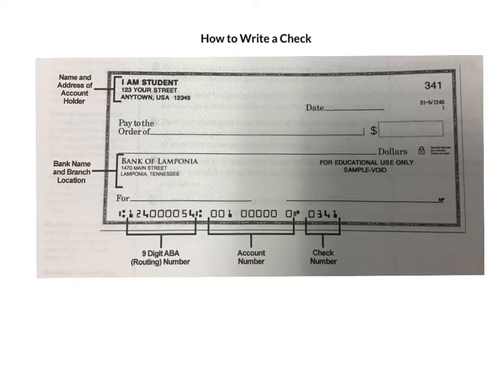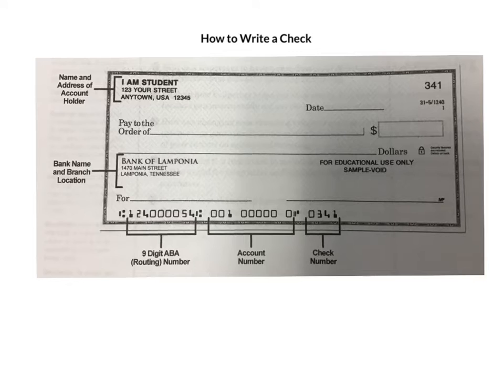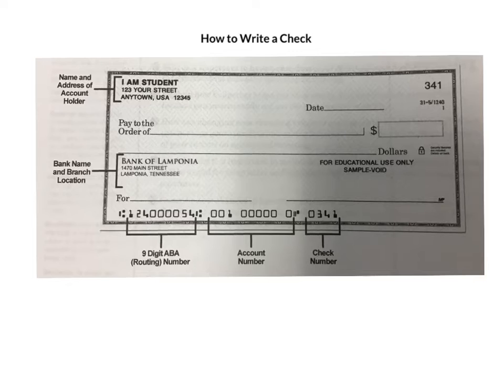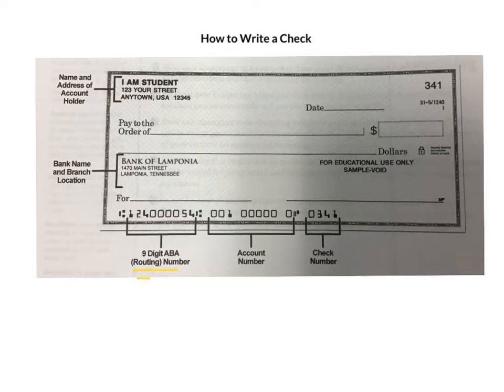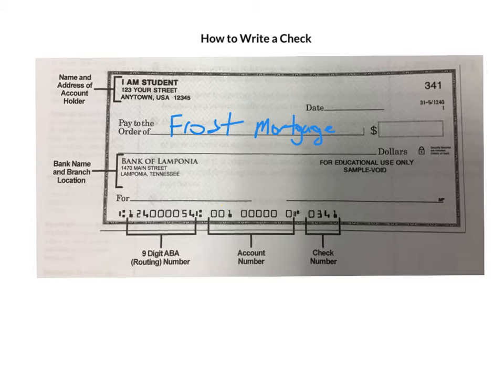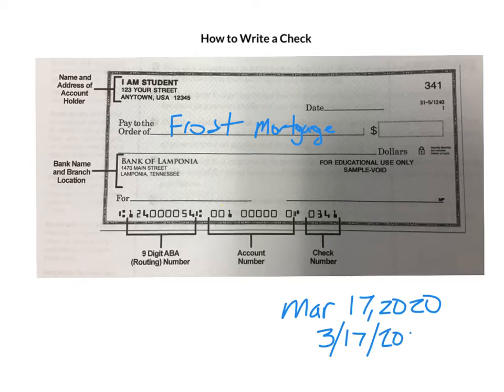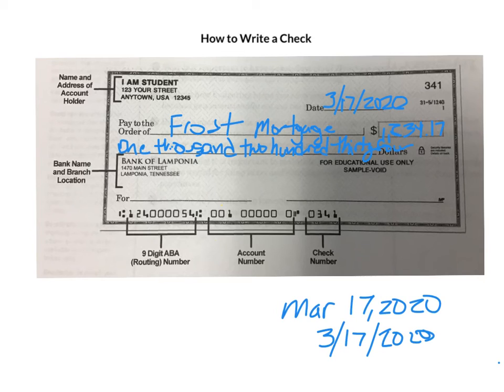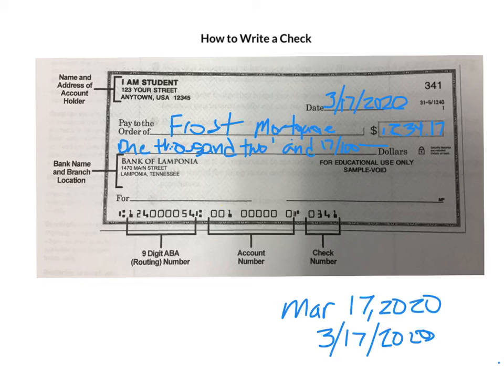FP Ch3 Part 1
How to Write a check